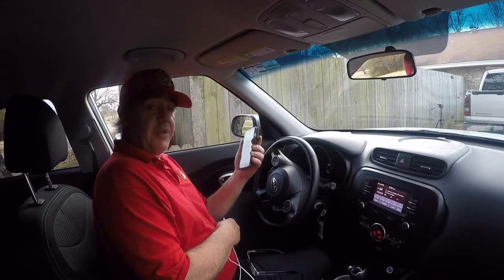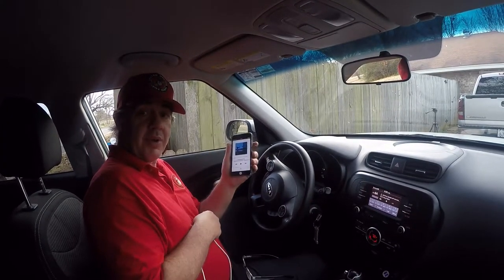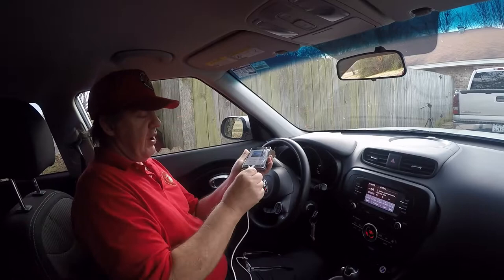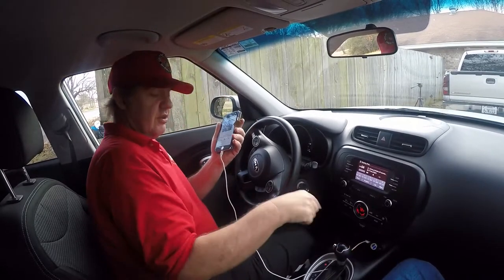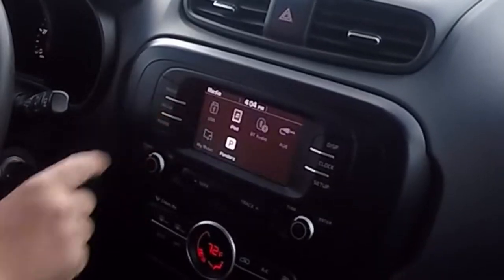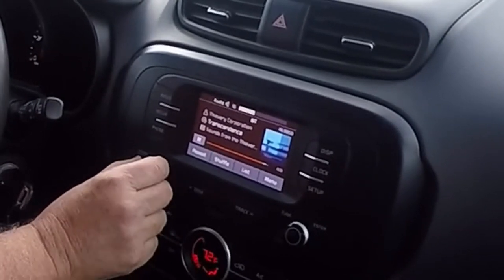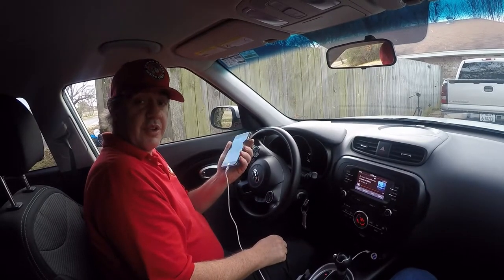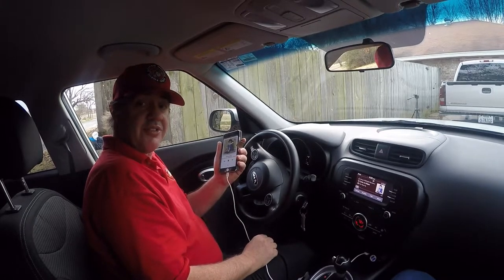Kia Soul Play your Phones Music and Charge it at the same time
How to play the music from your phone or ipod and charge it at the same time in a Kia Soul.